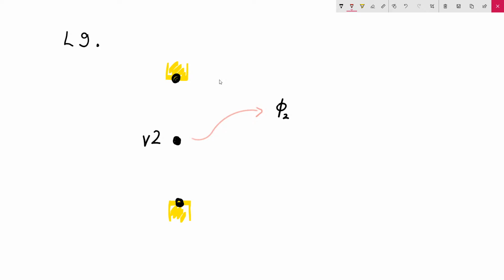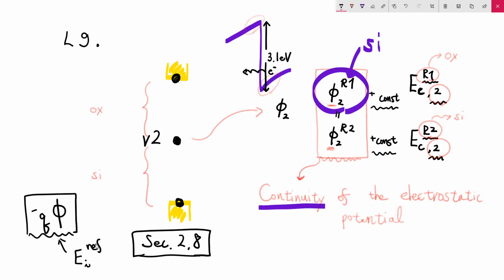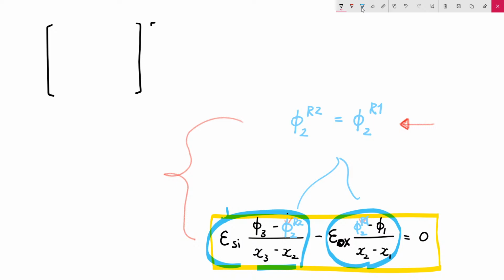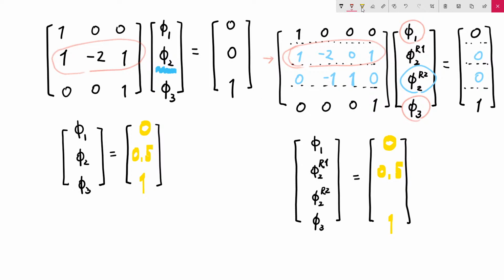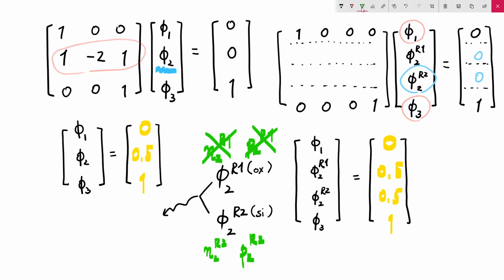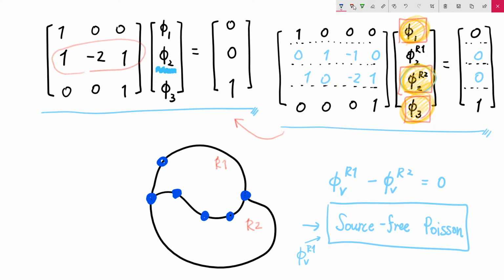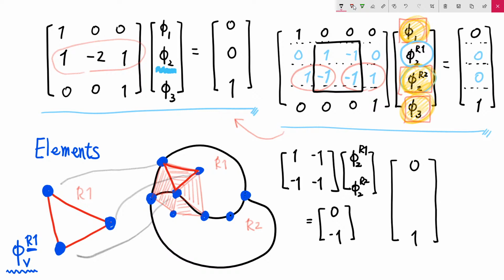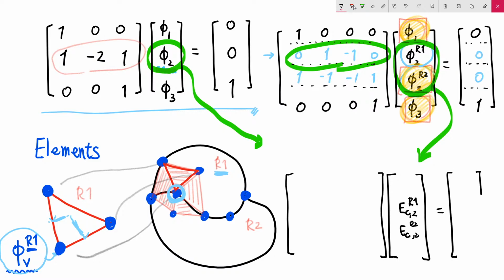[Eng][CM2022] L9, live streaming (March 31, 2022)